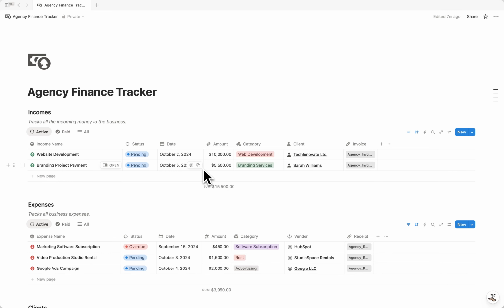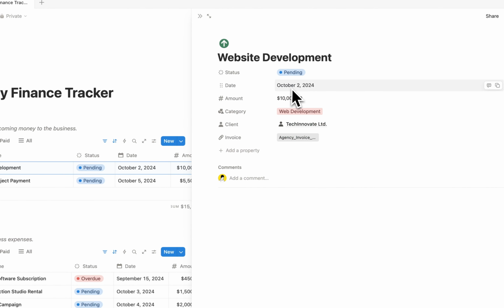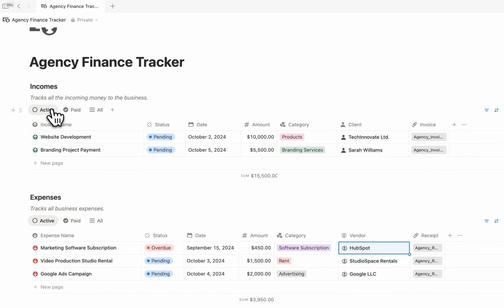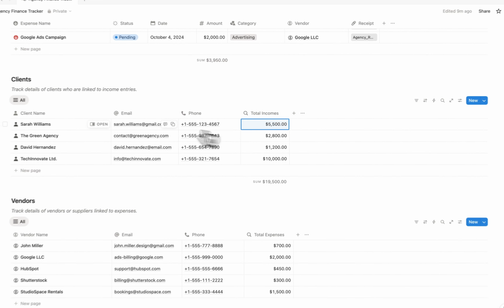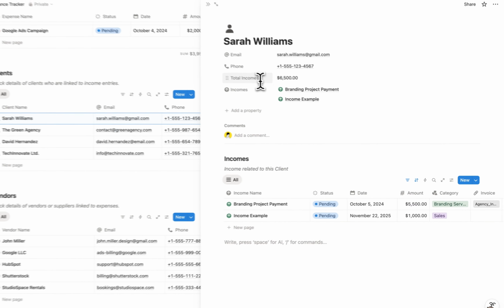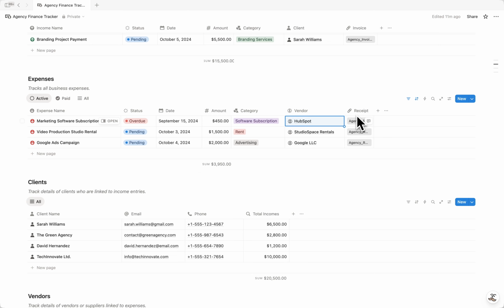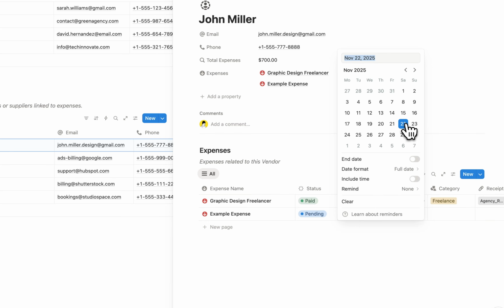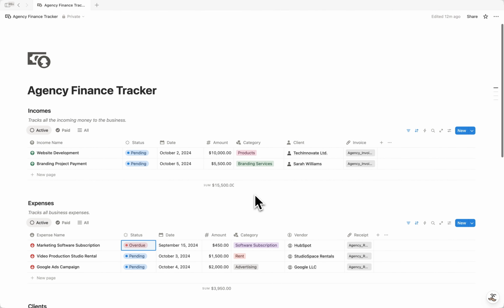Notion Agency Finance Tracker Tour (FREE Download)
In this video, I'll walk you through the Real Estate Manager Notion template, showing you how to easily manage your agency finances.